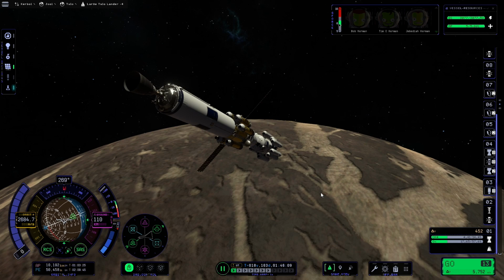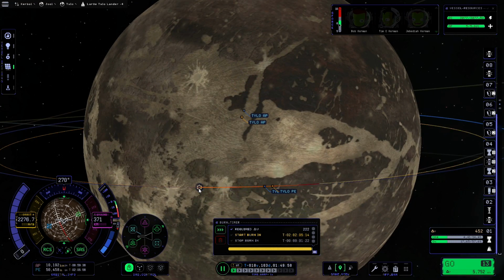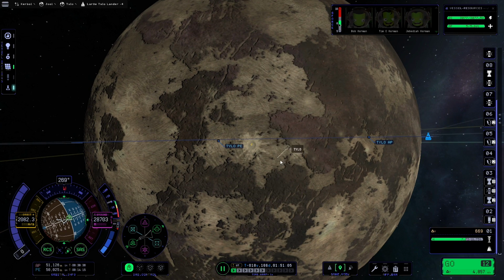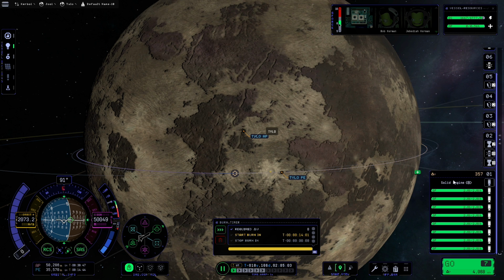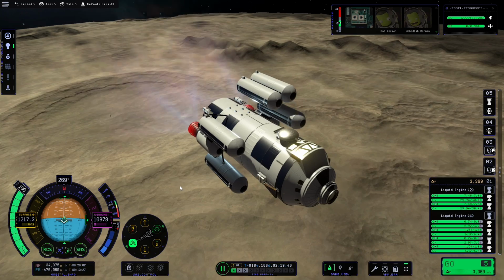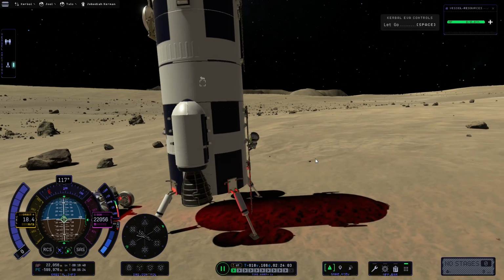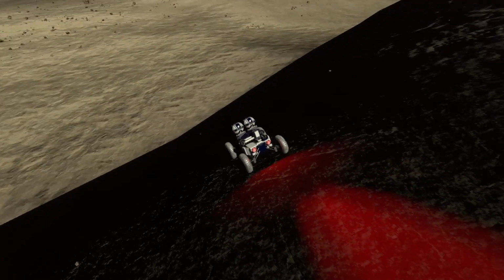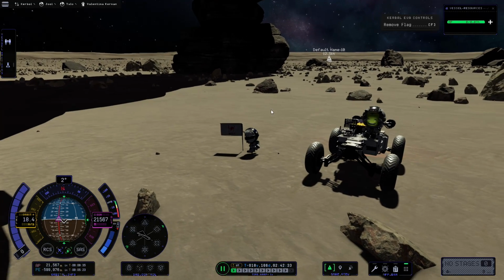KSP2 - For Science! Part 15 - Landing "at" the Tylo Monument!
Welcome to Part 15 of this Kerbal Space Program 2 - For Science! video series.

In this video we will be landing "at" the Tylo Monument.

I have also included a short Cinematic Video of the launch of the whole rocket which I intend to release seperately although I am working on a potential cinematic video of the whole mission.

T.

NOTE: This game is still in early access (Version 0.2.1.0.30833) so there are still some bugs & performance optimisations to be worked out.

CHAPTERS
00:00 Intro/Cheat Menu
02:15 Using s Split Burn to Orbit Tylo
09:41 Changing our Inclination
12:01 De-orbit Maneuver
14:22 Landing *At* the Tylo Monument
22:32 Driving to the Monument
32:04 Fianlly reaching the Tylo Monument
35:52 Bonus Video